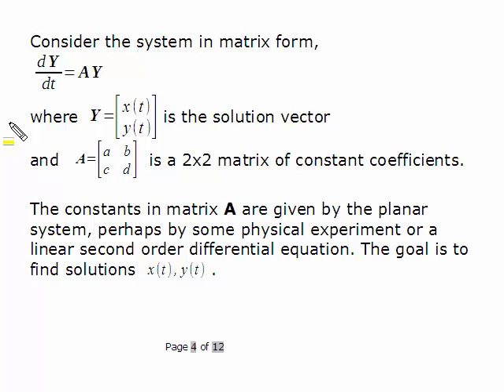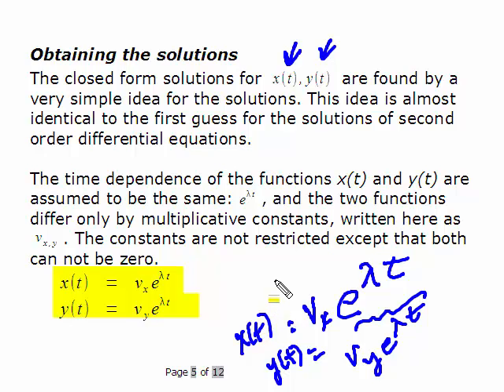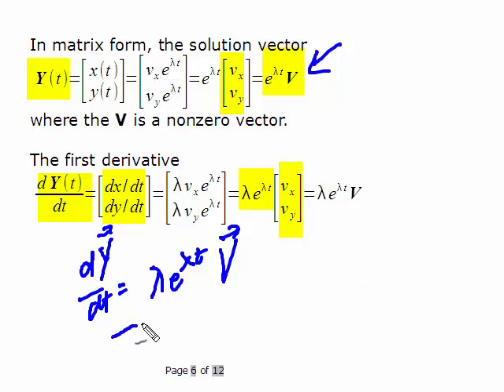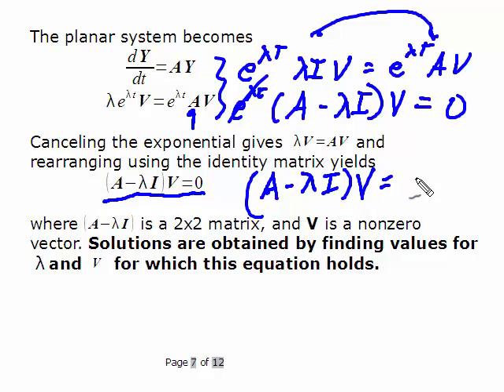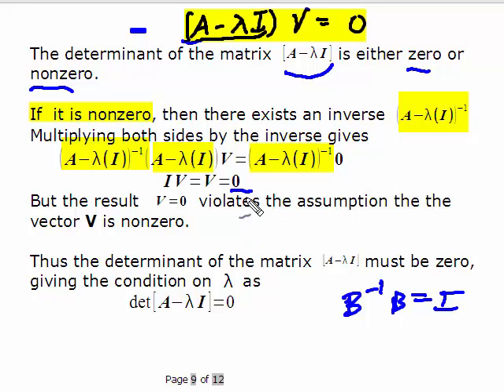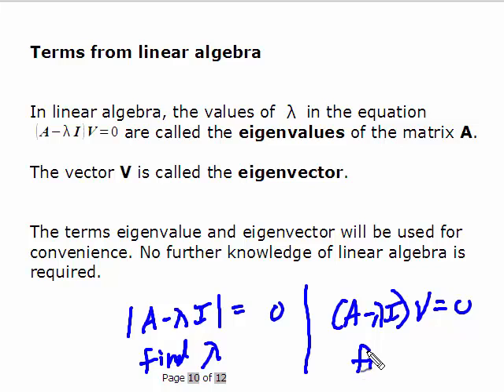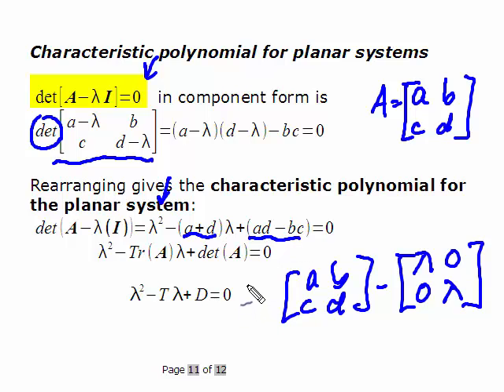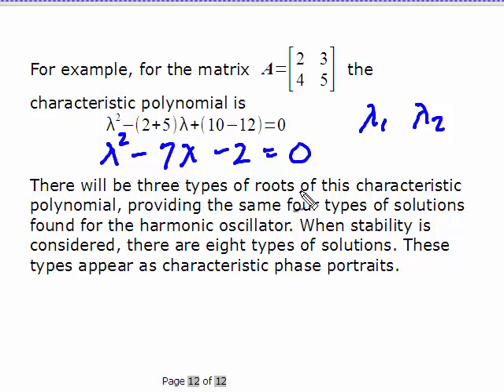ODE Ch. 2 Lecture 8 Planar Systems Solution Part 1